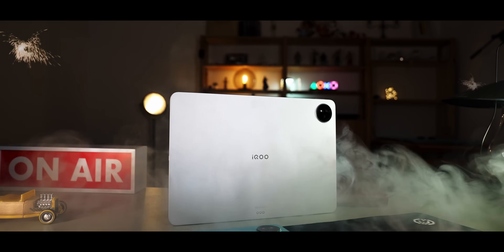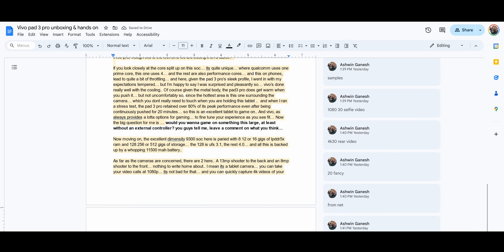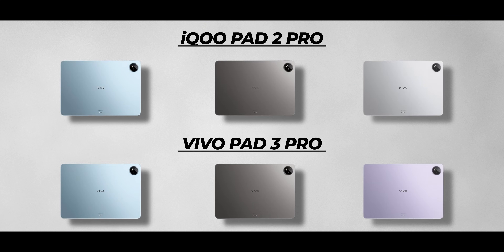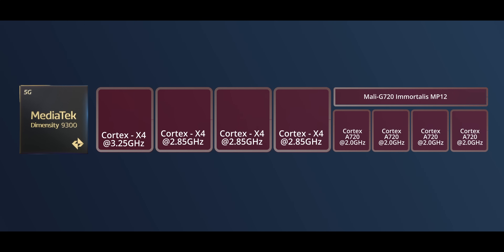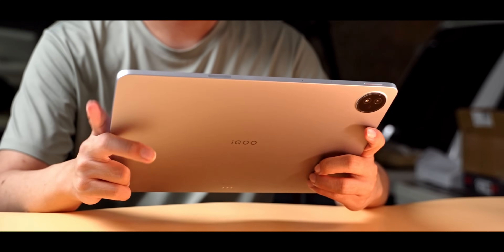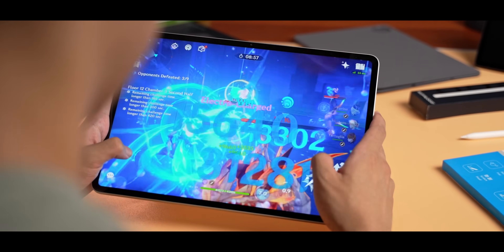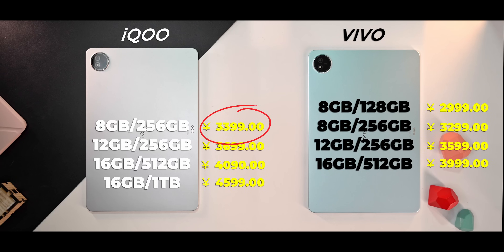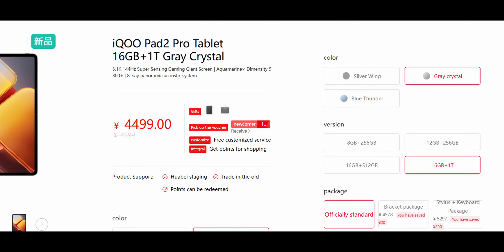IQOO Pad 2 Pro - CTRL C, CTRL V (Tamil | தமிழ்)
இன்னைக்கு வீடியோல iQOO ஓட latest flagship tablet iQOO Pad 2 Pro பத்தி பாக்க போறோம். Snapdragon 8 Gen 3 -கு equal ஆன Mediatek Chip Dimensity 9300+ SOC குடுத்து இருக்காங்க! Display, battery, Cameras -னு நெறைய விஷயங்கள் VIVO Pad 3 Pro -கு similar -ஆஹ் இருக்கு! So இந்த iQOO Pad 2 Pro  -ல வேற என்ன இருக்கு? Detailed -ஆஹ் பாப்போம்!

Whatsapp Channels use பண்ணீங்கன்னா...

00:00 Intro
00:55 Unboxing
01:29 Similarities
02:22 Differences
04:14 Conclusion

Music Credits
Soft Background Presentation by Sawtooz
Hip Hop This by Paul_Velchev